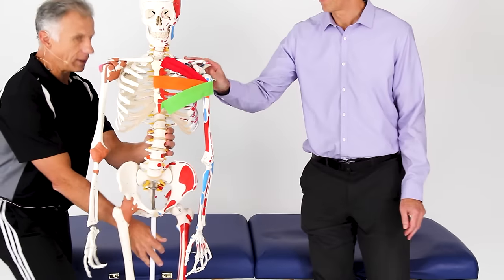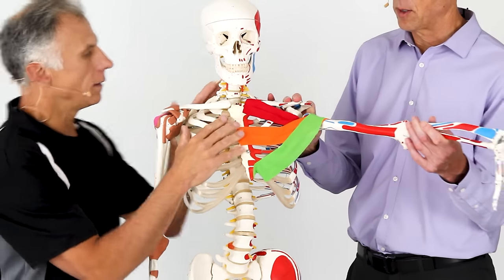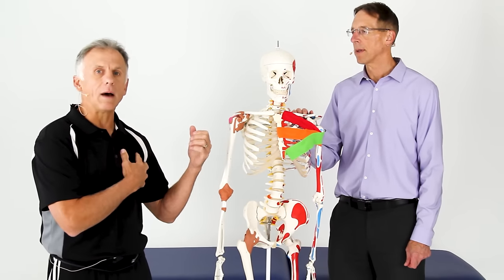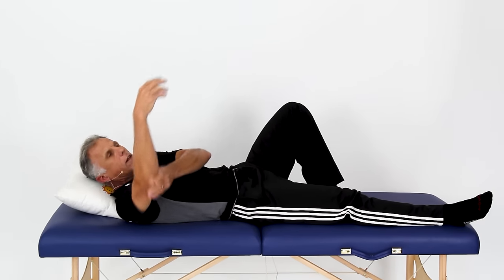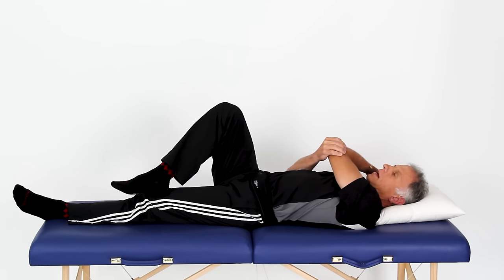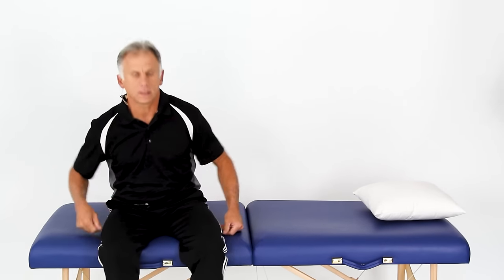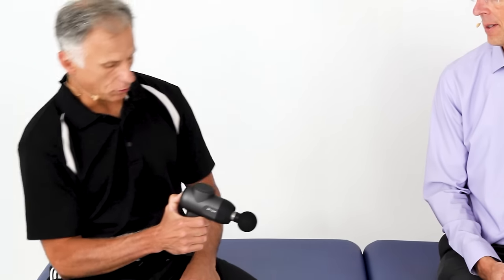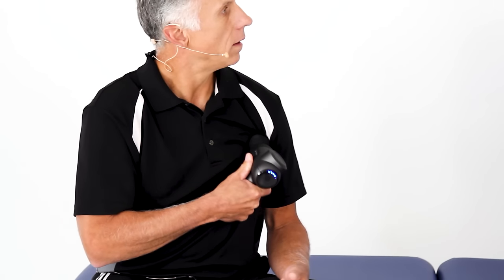Relieve Chest Muscle Pain (Pecs) in 90 Seconds, Avoid Most Common Mistake Made!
Bob and Brad demonstrate how to relieve chest pain in 90 seconds, as well as a common mistake people make.

Interested in learning about the products mentioned in today's video:
1) Bob and Brad Massage Gun

This week, we are giving away a set of Bob & Brad Wall Anchors PLUS their new Resistance Bands Kit to one lucky winner!